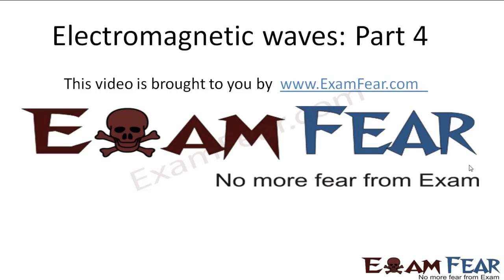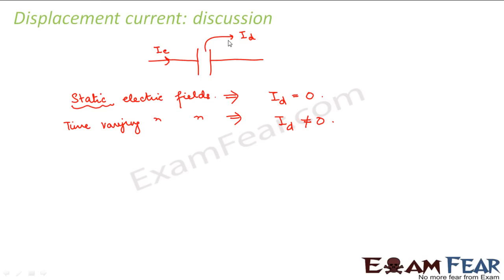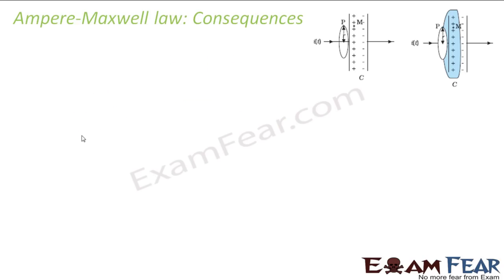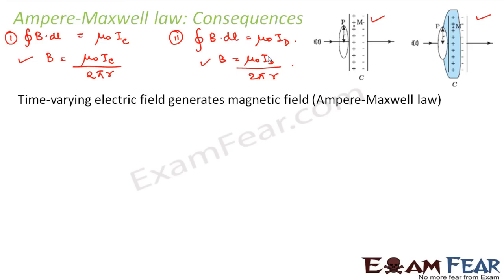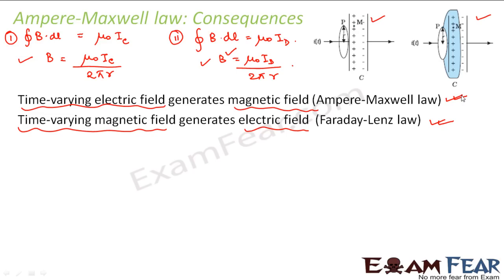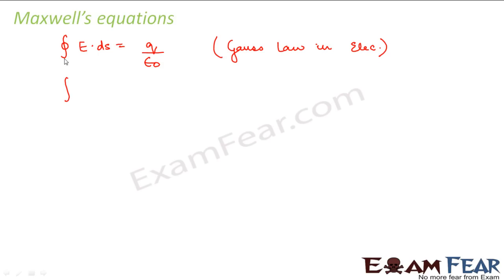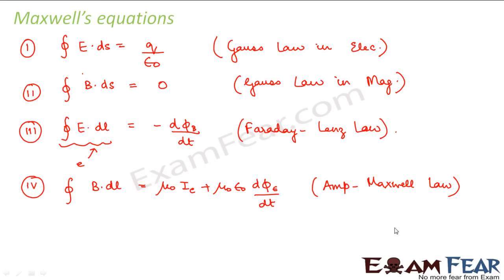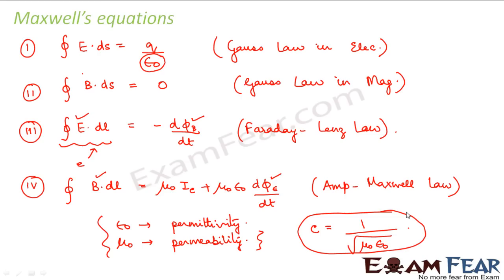Physics Electromagnetic Waves part 4 (Maxwell Equation, Displacement current) CBSE class 12